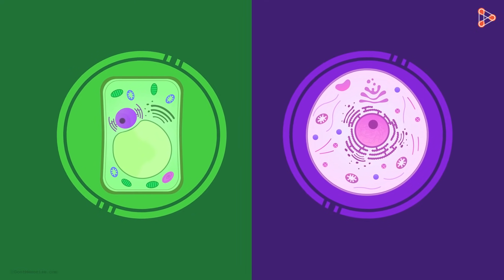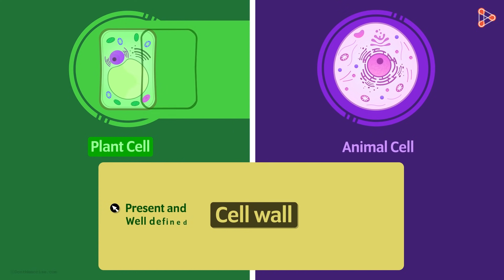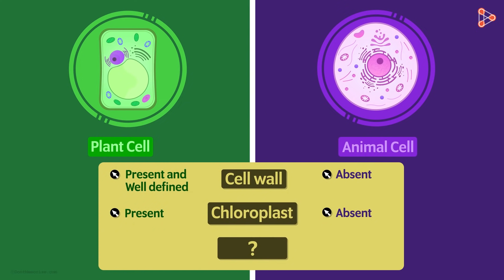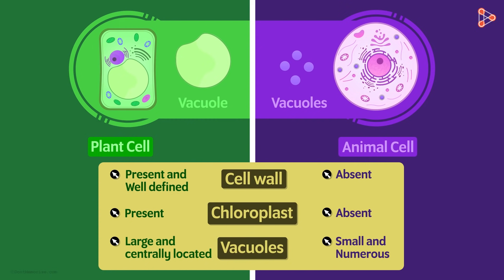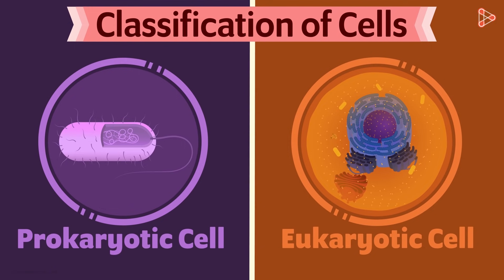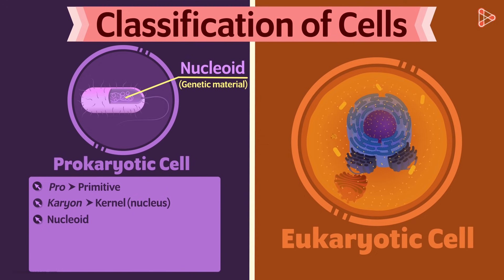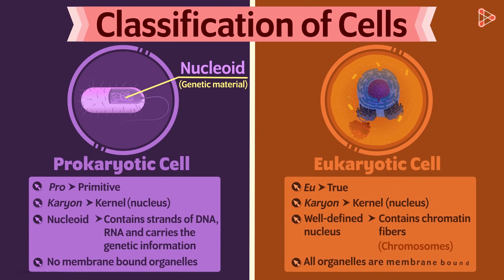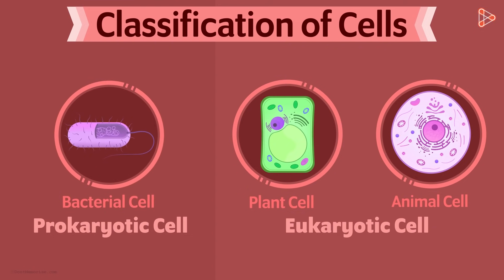Types of Cells | Don't Memorise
Do you think Plant and Animal Cells are similar? Of course not! There are several differences between them. And what about Bacterial Cells? Which category are they classified into? Watch this video to understand how the classification of various cells is carried out.

In this video, we will learn:
0:00 difference between plant & animal cells
0:31 presence and absence of cell wall
1:06 presence of chloroplast in the plant cell
1:19 presence of vacuoles
2:28 how do we classify the cells?
2:42 difference between prokaryotic cell & eukaryotic cell

✅To learn more about Cells, enroll in our full course now